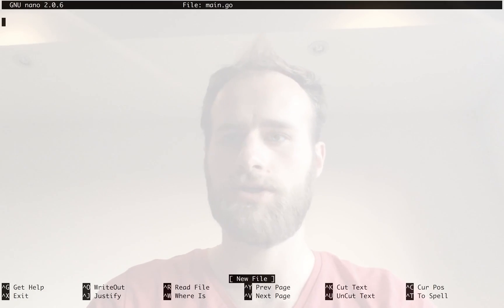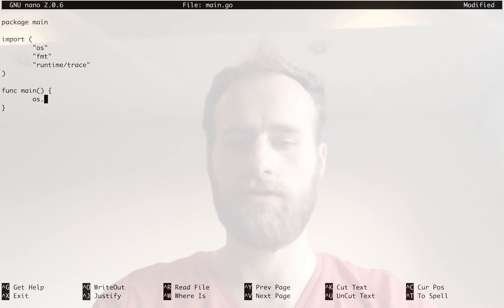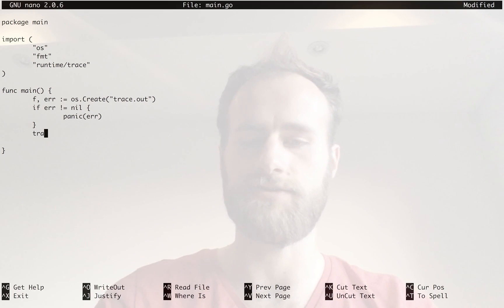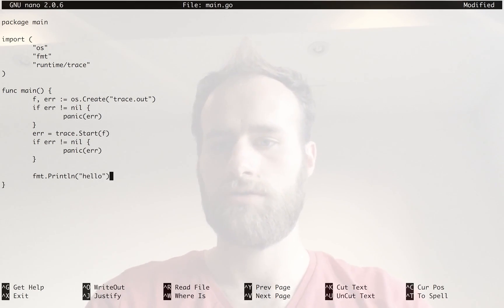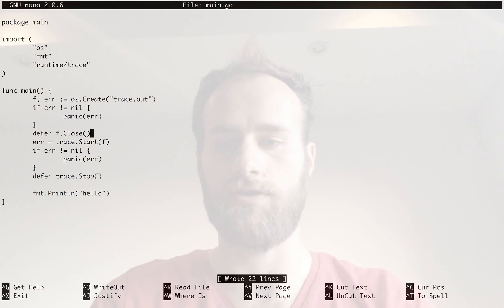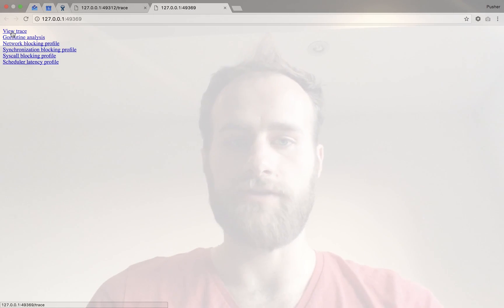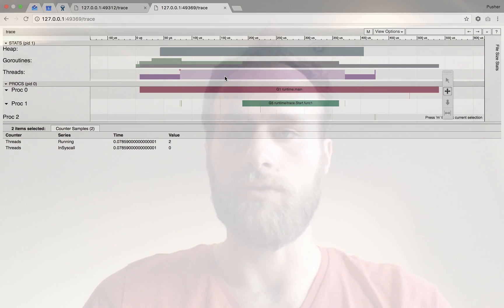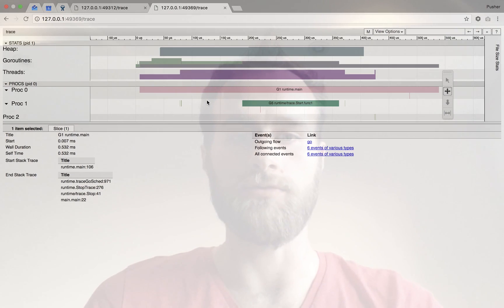Introduction to go tool trace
This video complements Pusher's blog post introduction to go tool trace